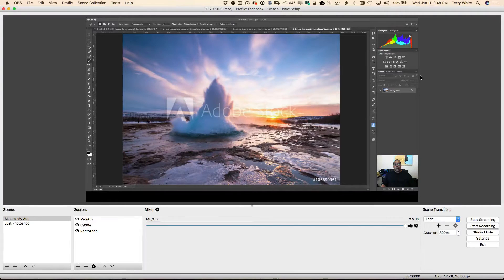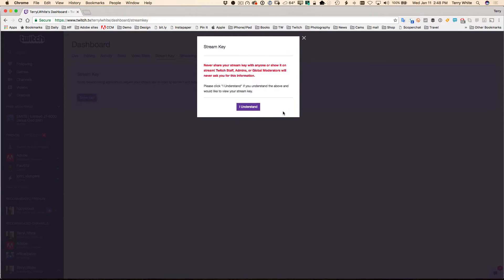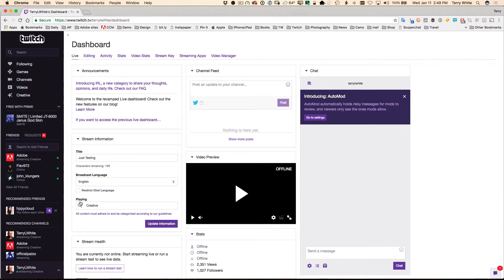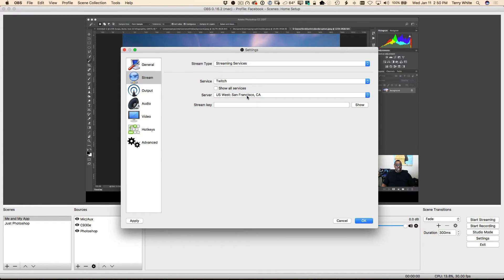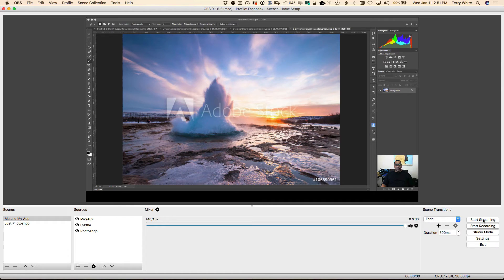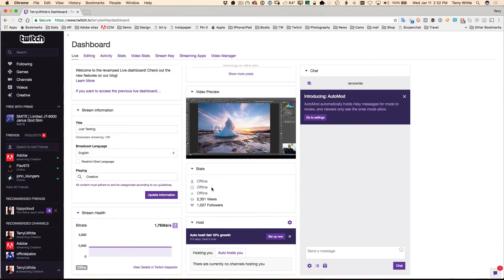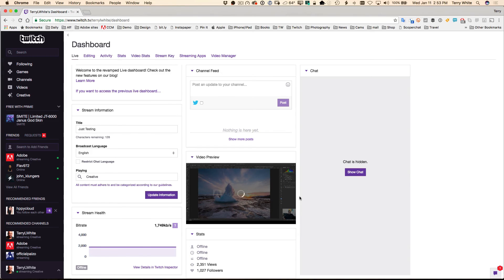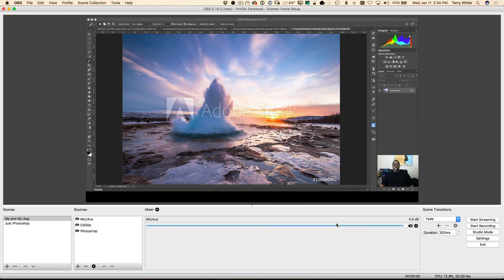05 How to Stream Live on Twitch From Your Computer | Adobe Creative Cloud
Learn how to configure Open Broadcaster Software (OBS Studio) for streaming to Twitch.tv, where to find your Stream Key, and how to optimize the settings for the best video and audio delivery. We’ll also cover how to setup your stream title and description, how to start and stop your stream, and tips on how to monitor the chat and interact with the live audience.

05 How to Stream Live on Twitch From Your Computer | Adobe Creative Cloud